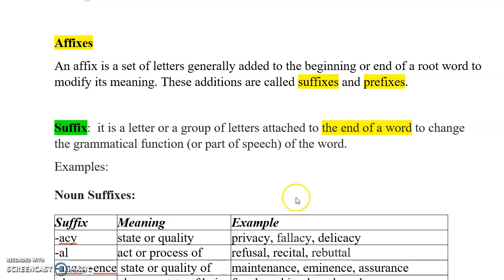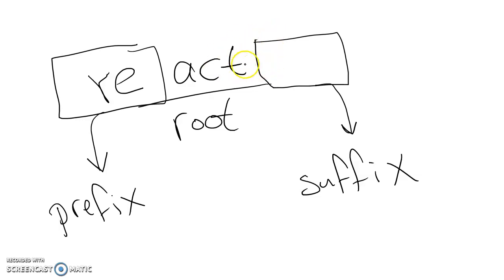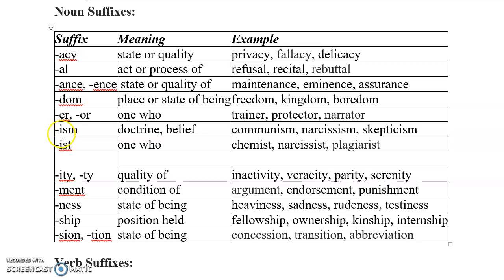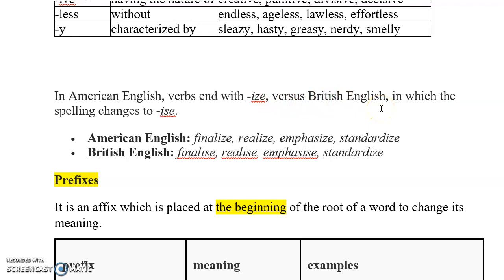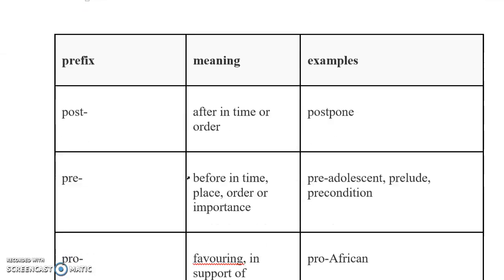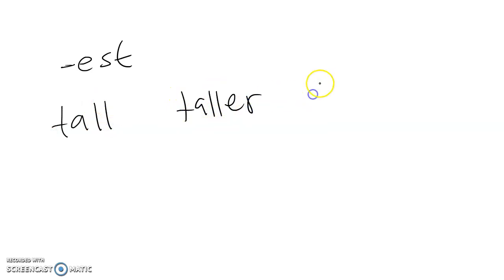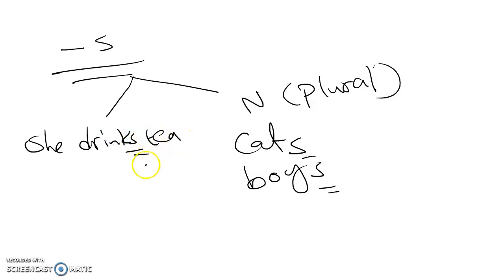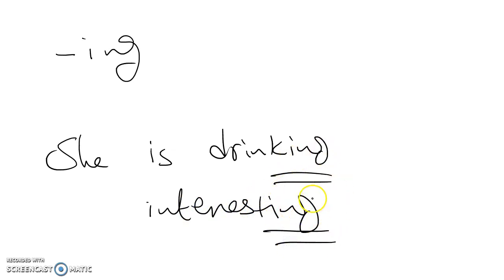Affixes; suffix and prefix